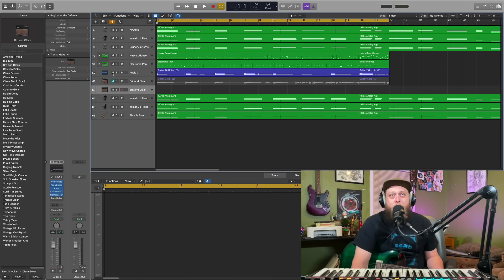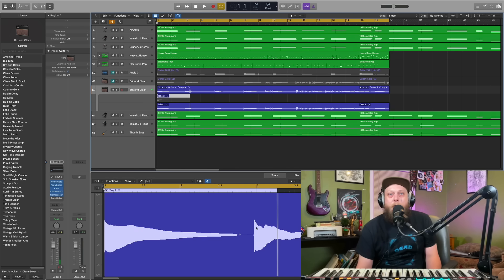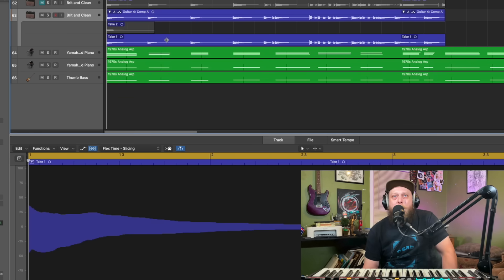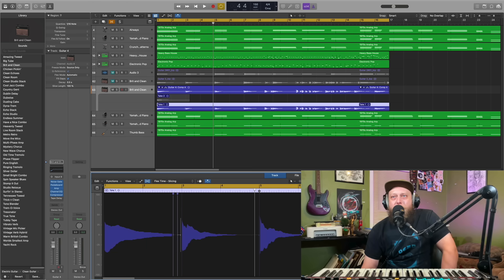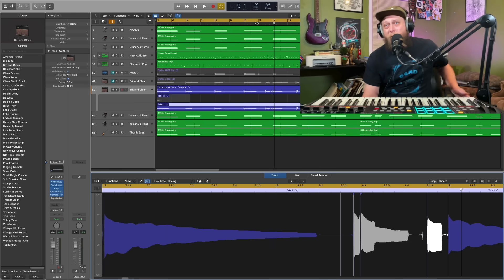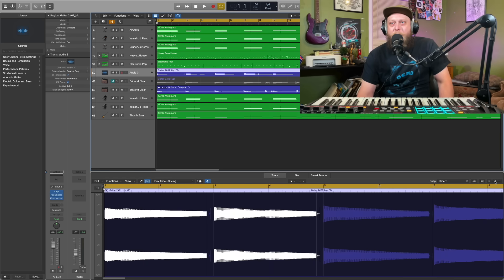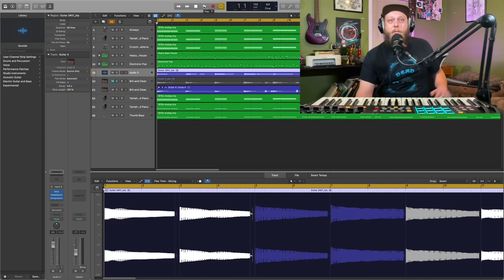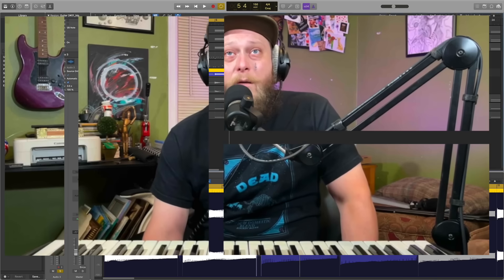How To Quantize Live Instruments In Logic Pro X- Logic Pro X Tutorial | Loose Beats